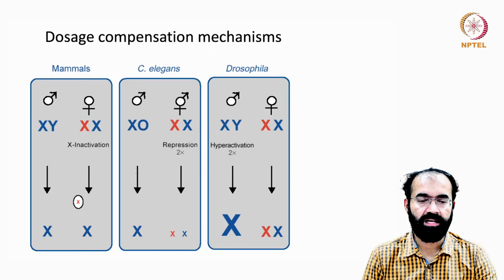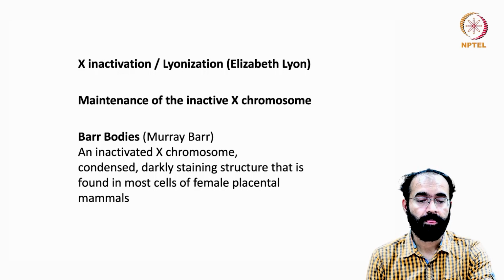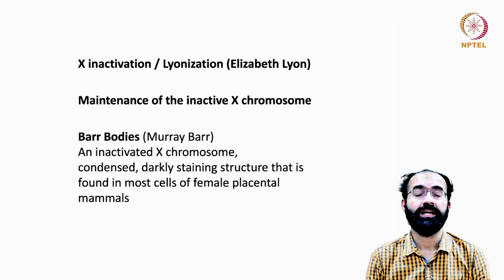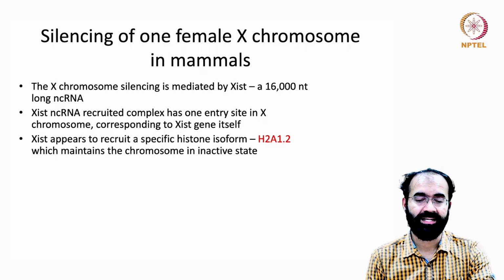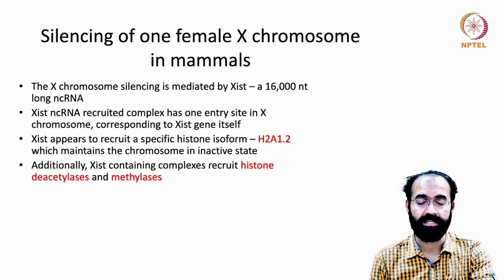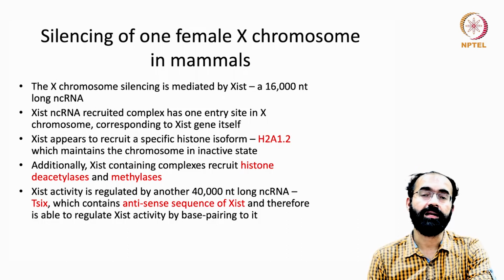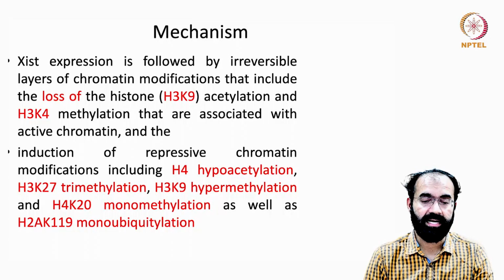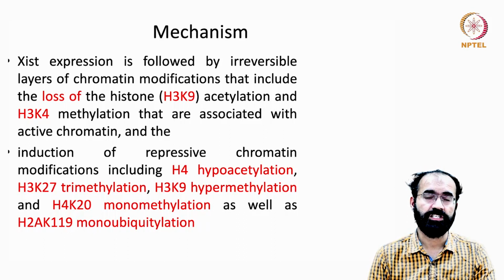Dosage Compensation and X-Inactivation: Dosage Compensation of X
Different methods of X chromosome inactivation. Silencing of X-chromosome. Roles of chromatin modifiers in X-inactivation